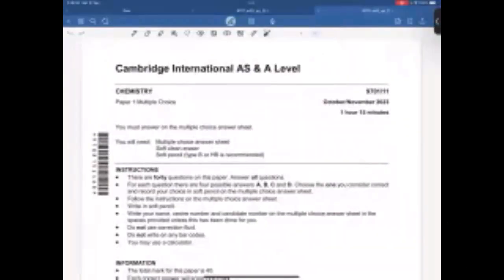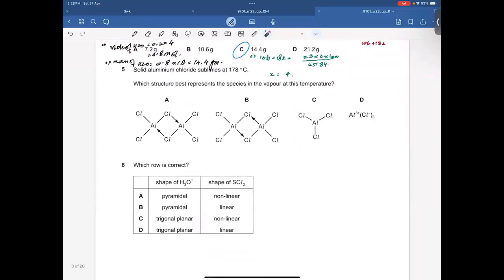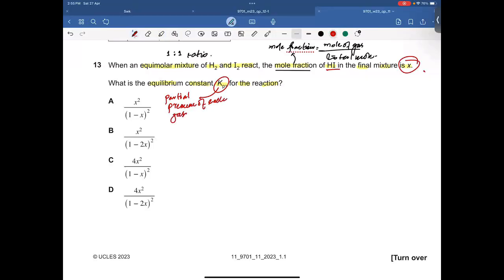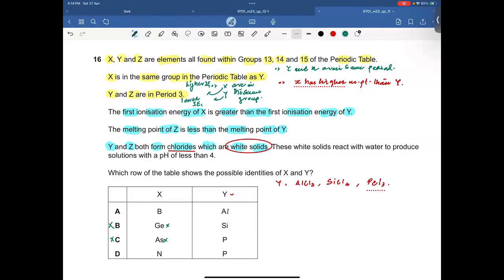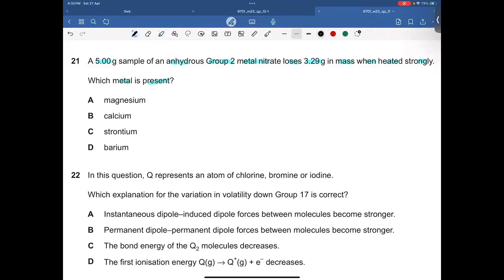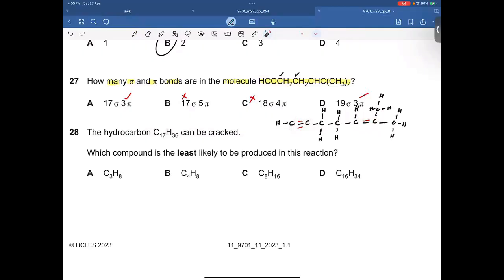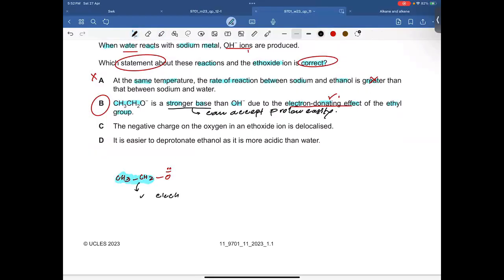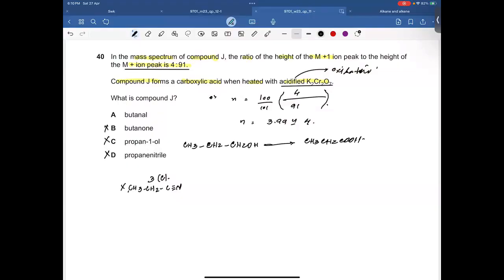A1/AS Chemistry Past Paper 9701 - October November 2023 VARIANT 11 (ENGLISH/URDU)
A1/AS Chemistry Past Paper 9701 - October November 2022 VARIANT 11 (ENGLISH/URDU)